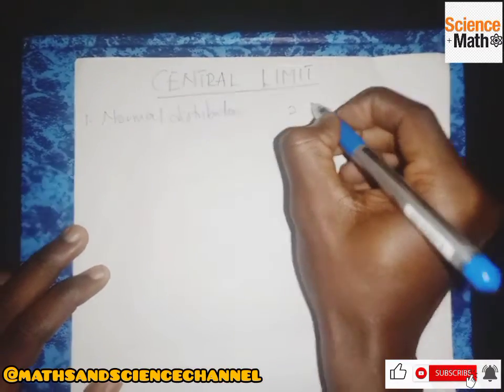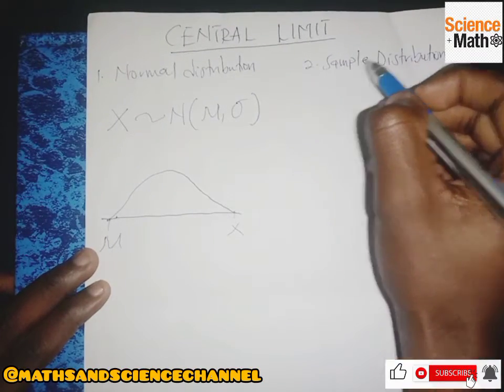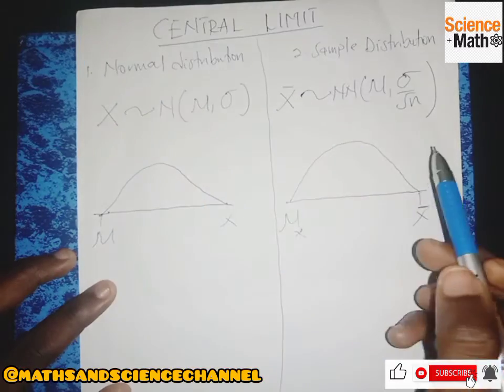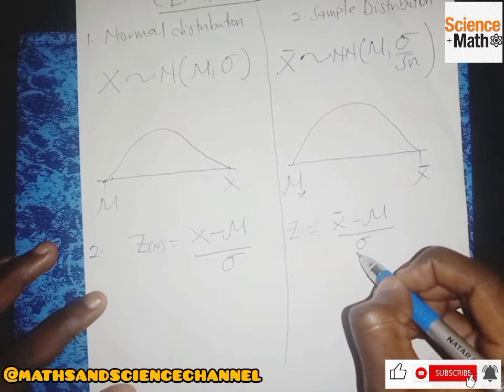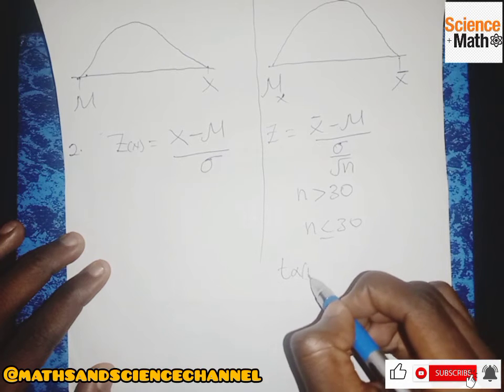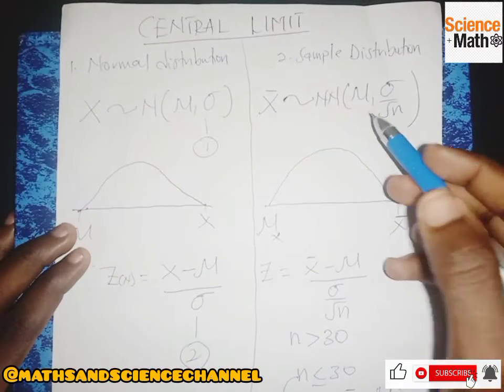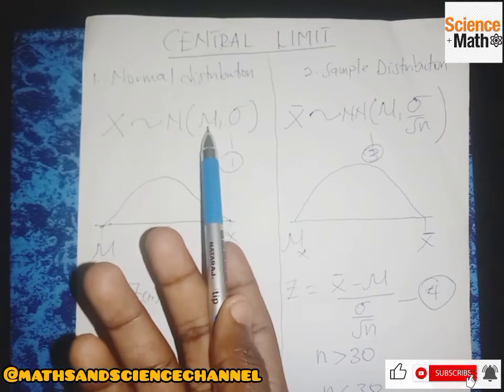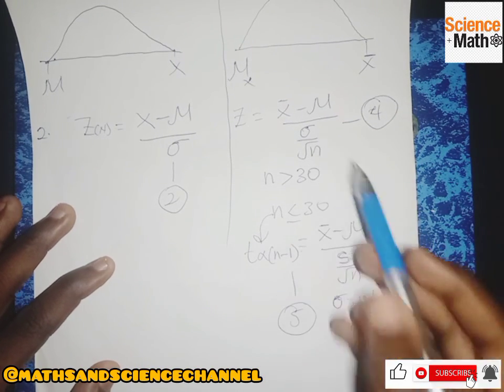Introduction to the Central limit Theorem - Normal and sample distribtion theory( Z and T score)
Introduction to the Central Limit Theorem. We will discuss the central limit theorem, a very important concept in the world of statistics.  Also, illustrate the concept by sampling from two different distributions, and for both distributions plot the sampling distribution of the sample mean for various sample sizes. Normal and sample distribtion theory( Z and T score)

1.  A tricky problem with a "divine" answer! Can you find the value of x? find x;

3. How to find the limit of a trigonometric function. Finding the limit of a trigonometry function. TRY;

7. 3 Easy Steps To Solve Representation Of Functions As Power Series. How to represent Power series.;